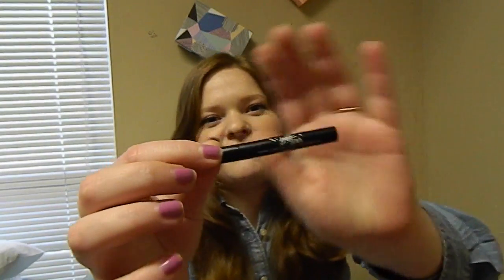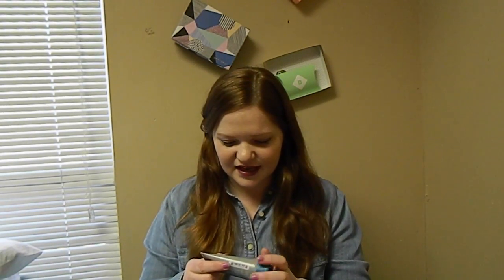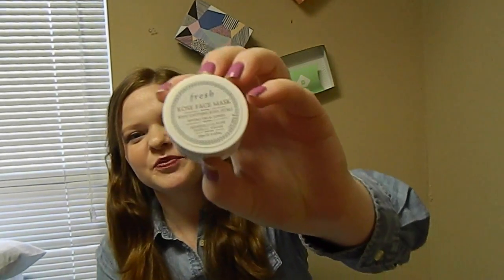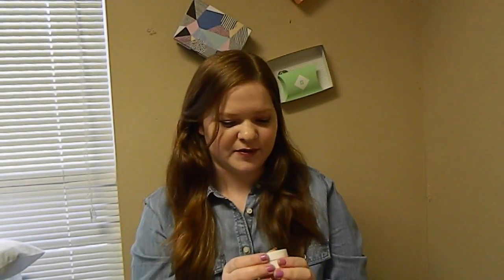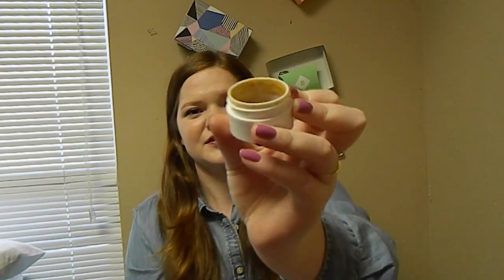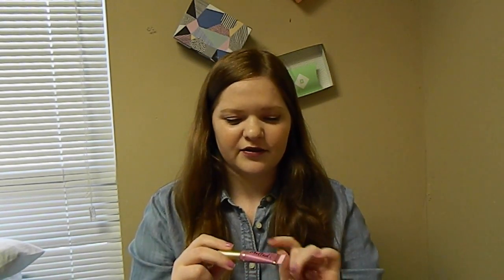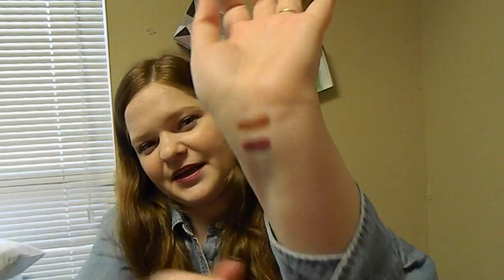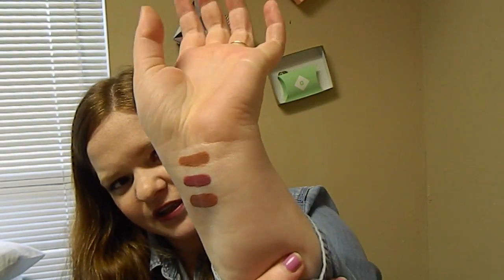High 5, Dive, or Something in the Middle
Just a review, hope you enjoy! Please leave suggestions below.